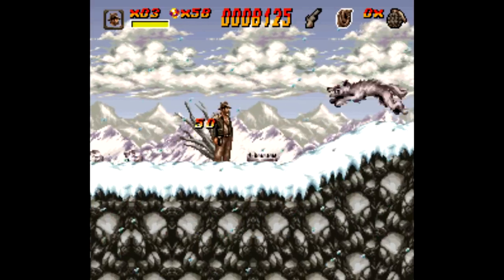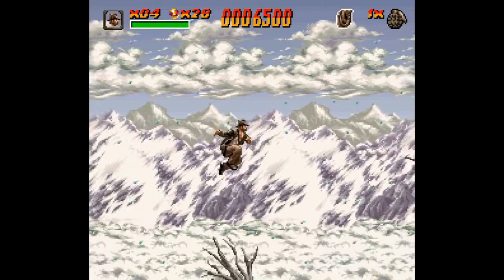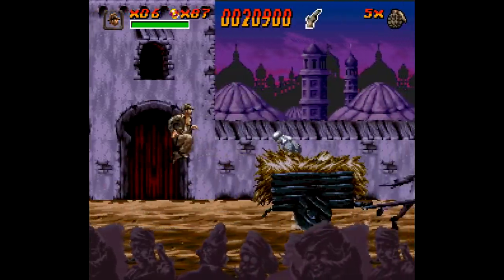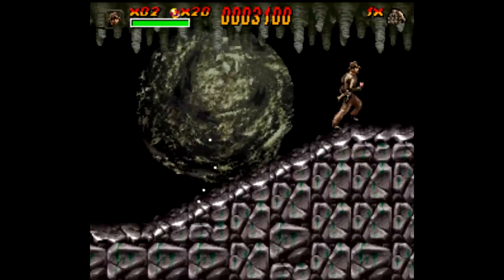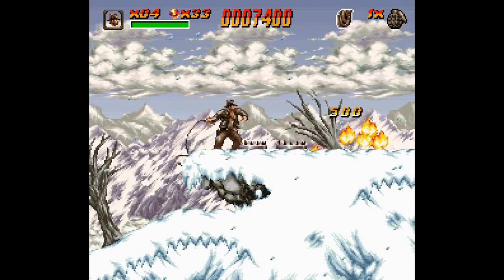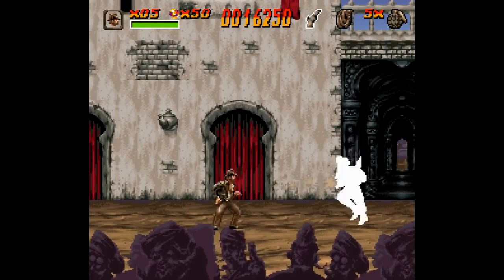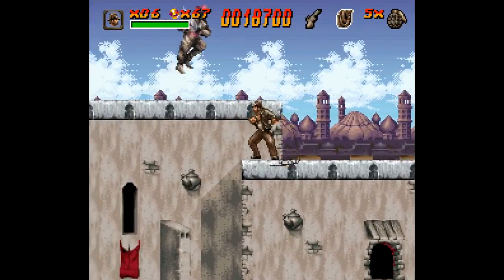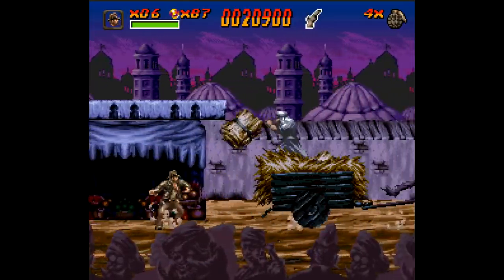Is Indiana Jones' Greatest Adventures Worth Playing Today? - SNESdrunk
Very solid game that's full of surprises...